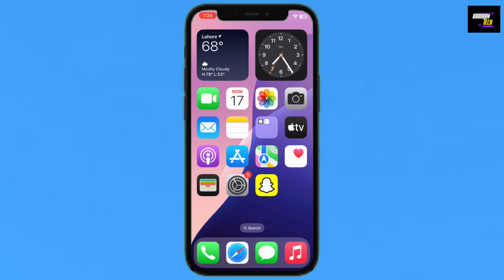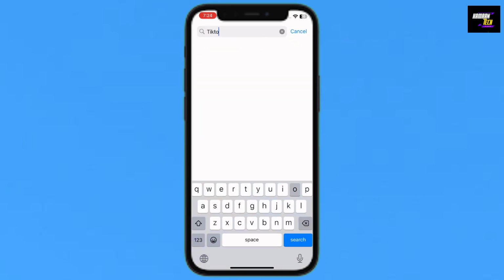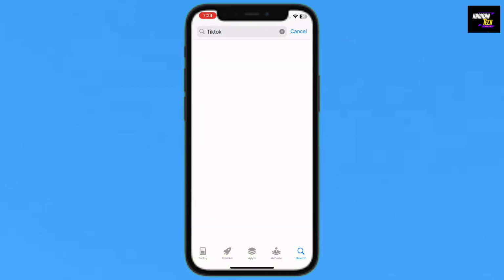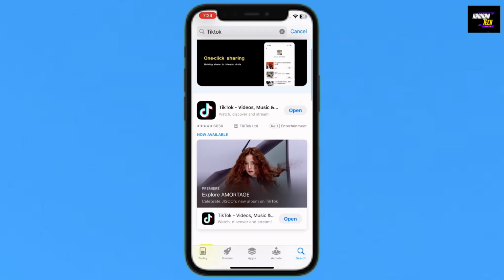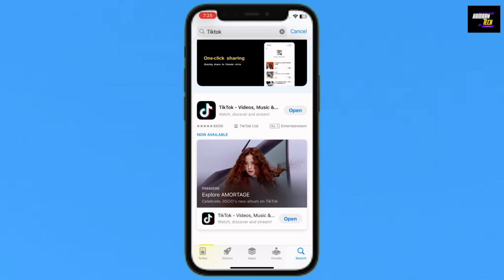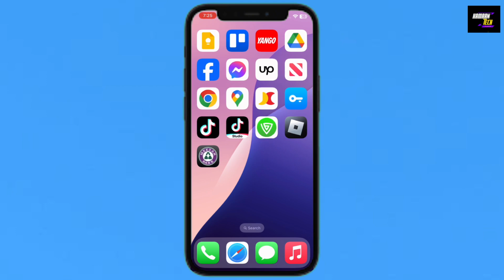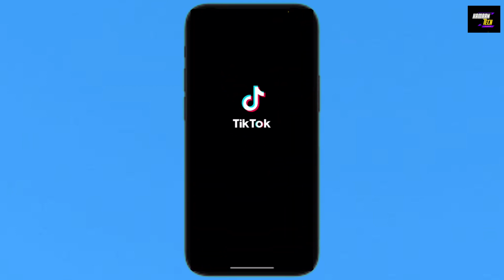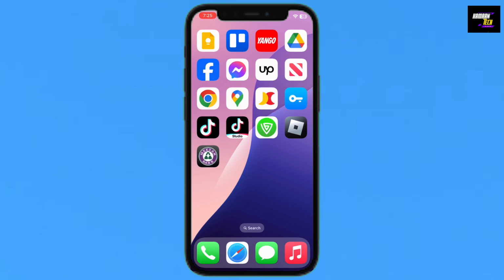Finding TikTok After Deleting the App - Easy Recovery Tutorial (2025)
Finding TikTok After Deleting the App - Easy Recovery Tutorial

If you've deleted TikTok but want it back, this easy recovery tutorial is for you.

Are you regretting deleting your TikTok account? Want to recover your deleted TikTok account and get back to creating content and connecting with your followers? In this video, we'll show you the step-by-step process of how to recover a deleted TikTok account. From understanding the deletion process to providing tips on how to avoid getting banned, we've got you covered. Watch till the end to learn how to get your TikTok account back and start creating content again!